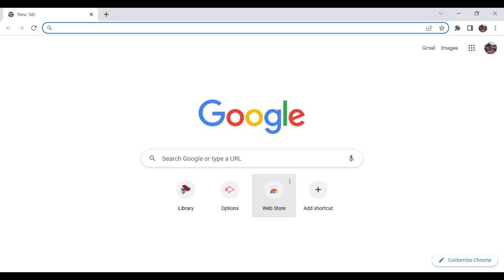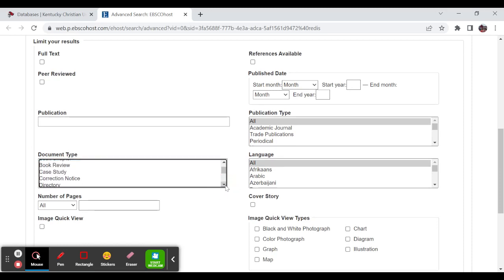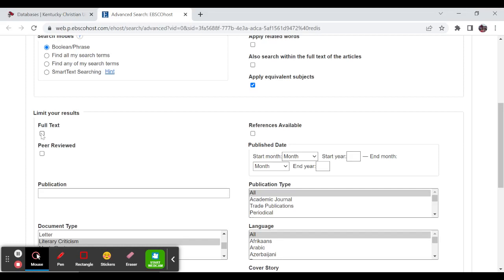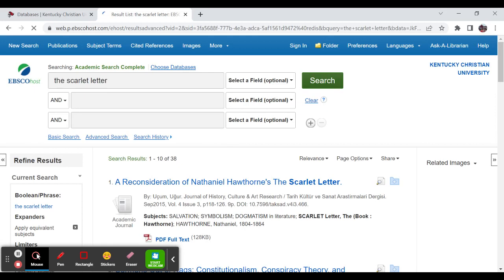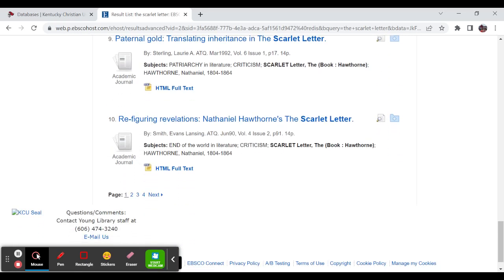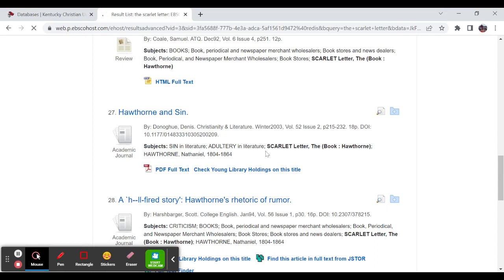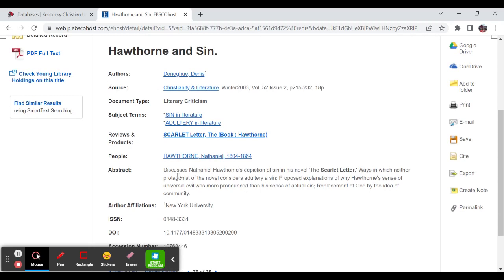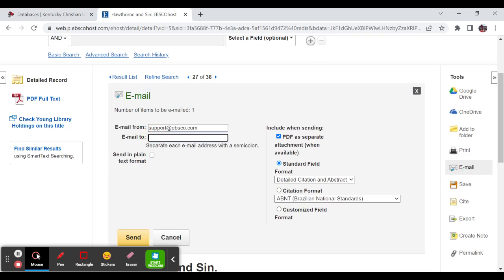Finding Literary Criticisms on Academic Search Complete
The goal of this video is to show researchers how to search for literary criticisms to help craft book reports disseminating key aspects of the text. This video is primarily intended for a particular course taught at Kentucky Christian University, but it may be useful to any student attempting to analyze literature using literary criticisms.